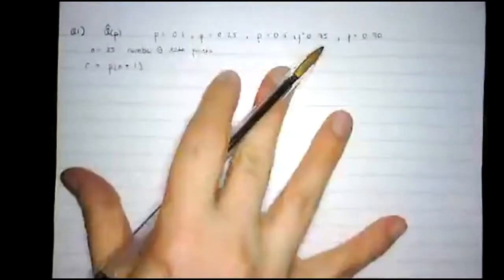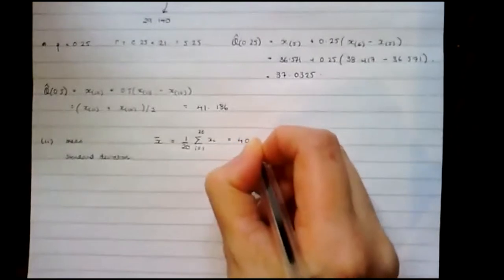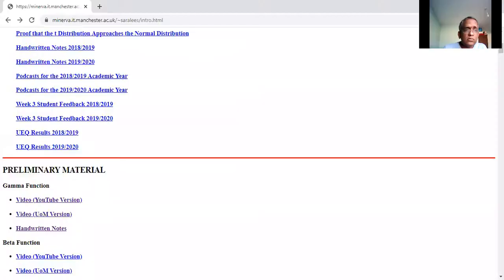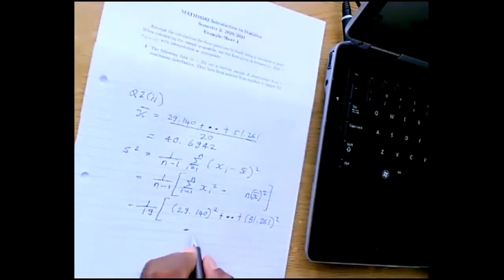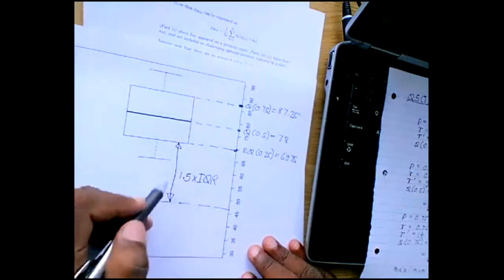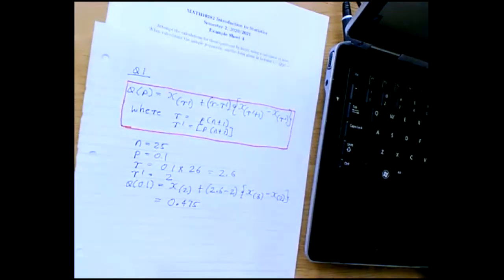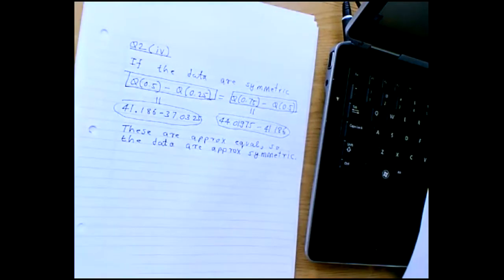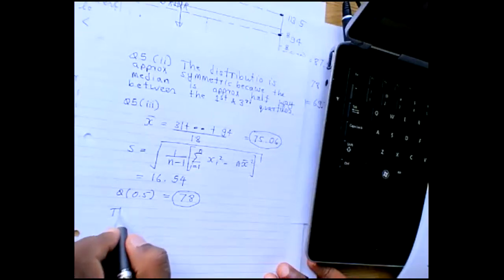Tutorial Session 9am-12noon on Tuesday 2 March 2021